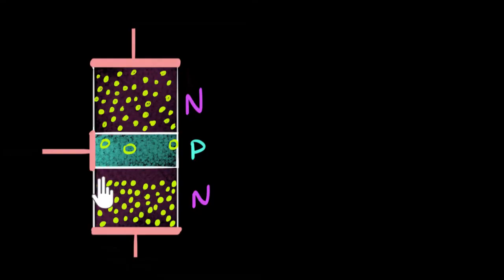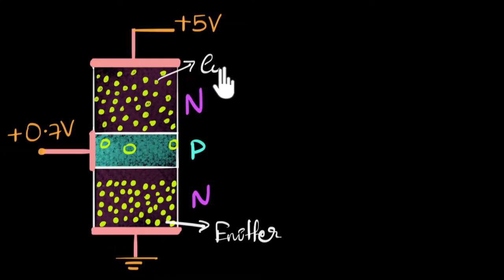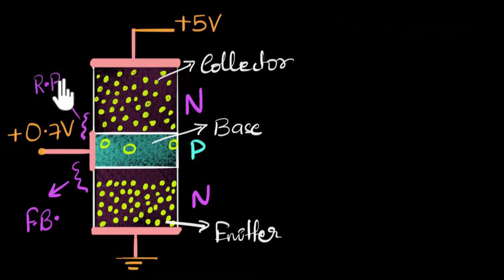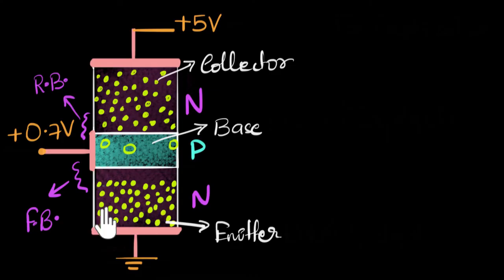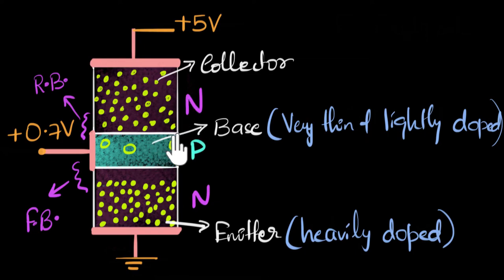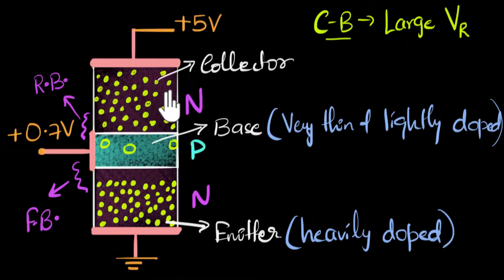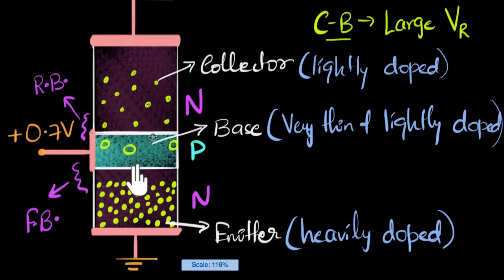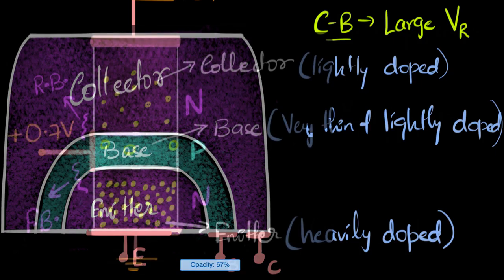Parts of a transistor